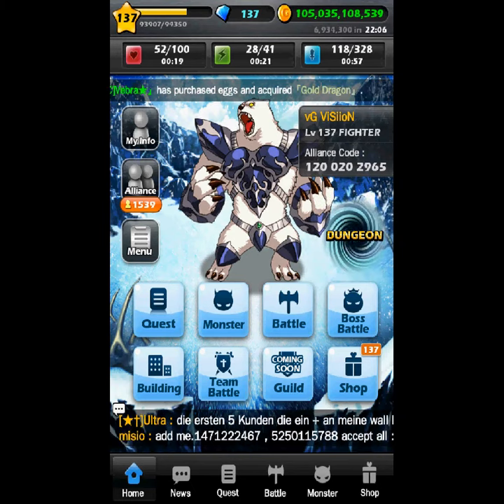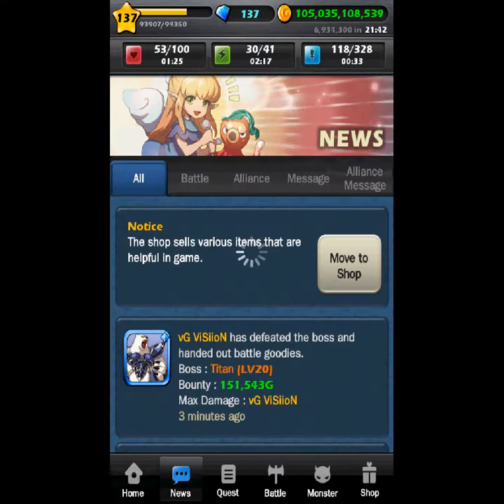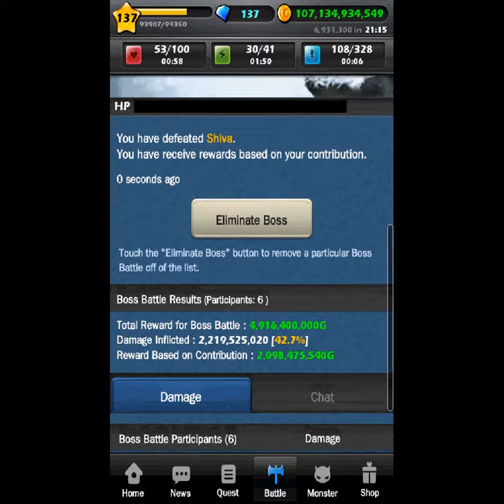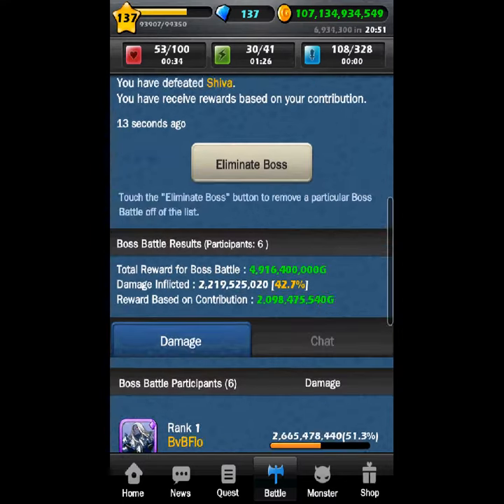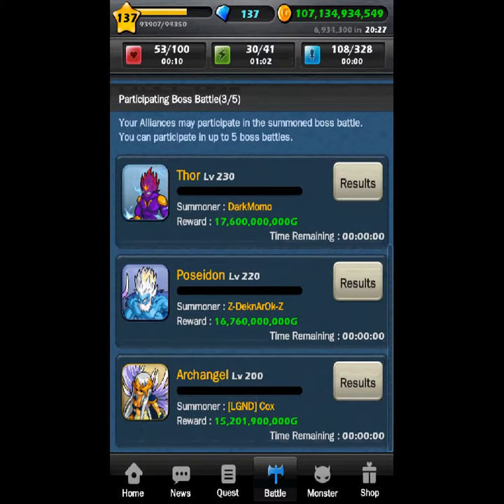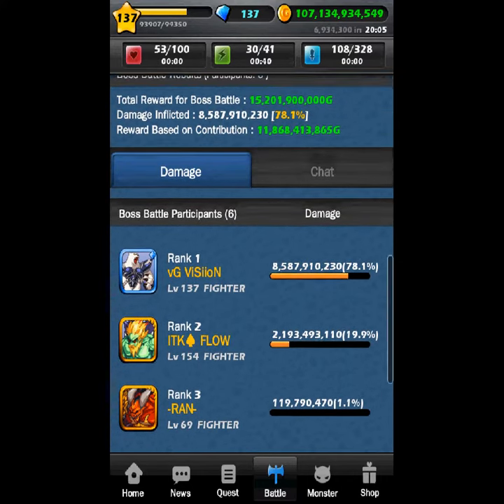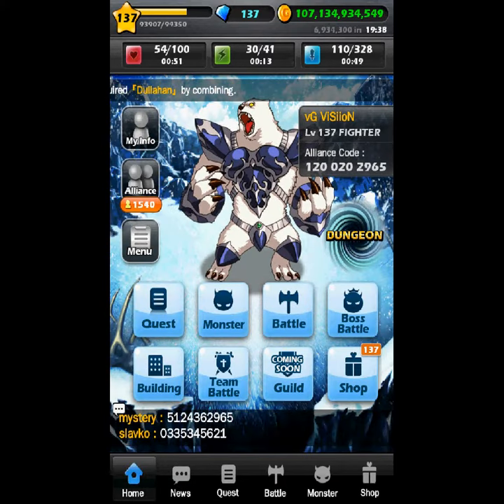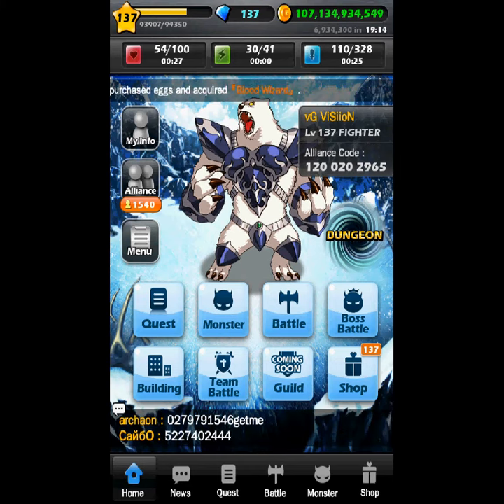Monster Warlord Making Money Episode 1 | Hunting Bosses [HD]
vG ViSiioN - 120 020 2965     Fighter
vG Soulest - 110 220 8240     Fighter
vG ViSiioN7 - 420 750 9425     Fighter
vG CrushN - 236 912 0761     Fighter
vG Nick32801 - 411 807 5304     Fighter
vG LaDzKie - 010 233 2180     Fighter
vGΛz†*kCR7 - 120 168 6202     Fighter
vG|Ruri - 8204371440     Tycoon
vG Pembi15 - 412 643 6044     Fighter
vG DarkSoul - 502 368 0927     Fighter
vG Edge - 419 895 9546     Fighter
vG TheKing - 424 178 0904     Fighter
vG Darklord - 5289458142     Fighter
vG Lucifer - 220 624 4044     Fighter
vG DARK ACE - 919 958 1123     Fighter
vG Uber★Nix - 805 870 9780     Fighter
vG StuPiDo - 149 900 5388     Fighter
vG Ghøst - 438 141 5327     Fighter
vG Jenko - 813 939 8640     Fighter
vG Woofless - 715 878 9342     Fighter
vG Riu - 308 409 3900     Ranger
vG Lord hell - 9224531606     Fighter
vG Nikon - 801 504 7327     Fighter
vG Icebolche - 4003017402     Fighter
vG Crackatoa - 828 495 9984     Fighter
vG Pain - 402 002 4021     Fighter
vG Special - 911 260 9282     Tycoon
vG Fozzy - 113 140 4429     Fighter
vg Lord hell - 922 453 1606     Fighter